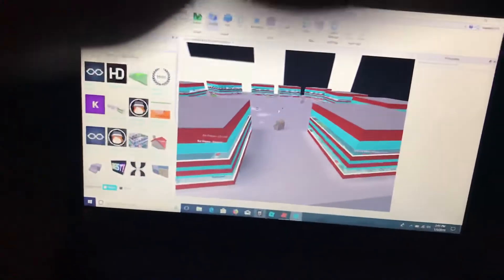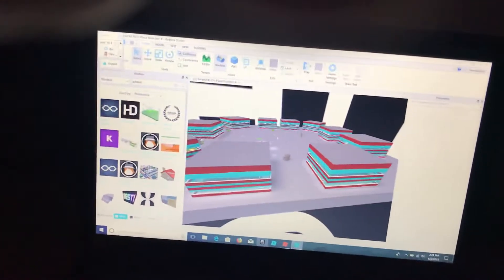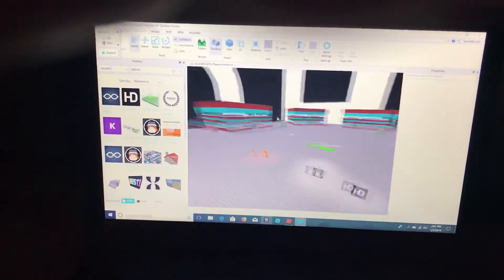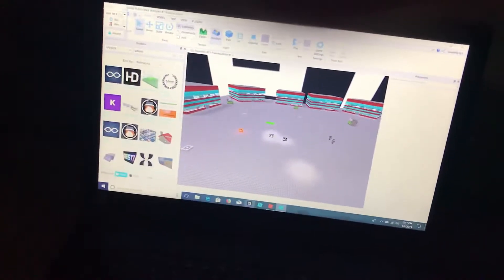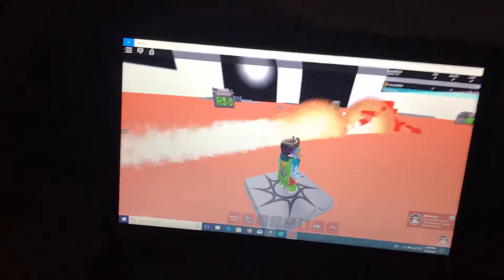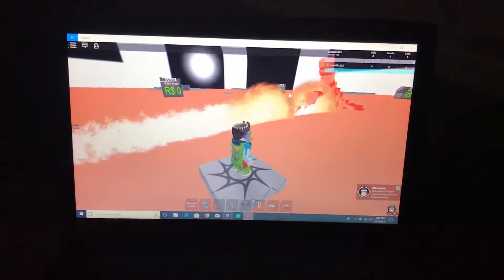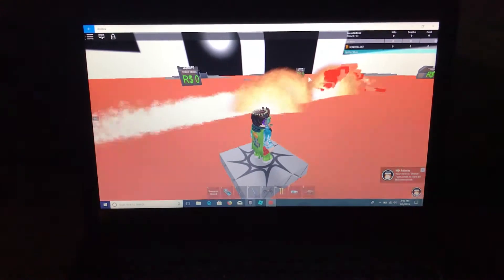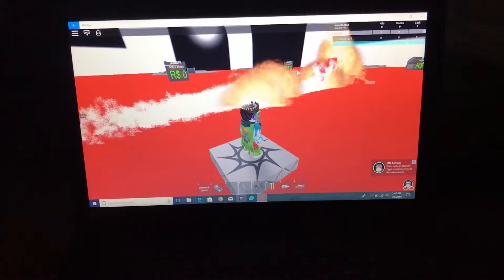Sad new abbott2004 hack my game :(